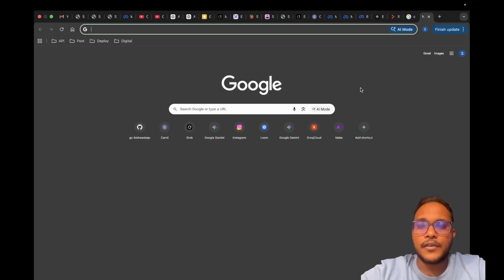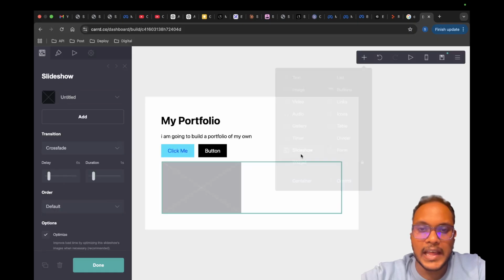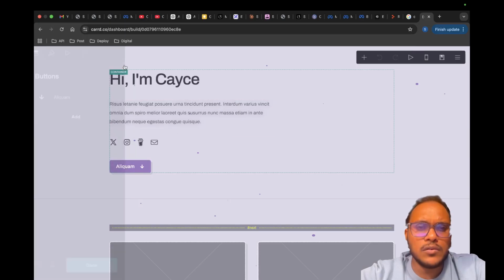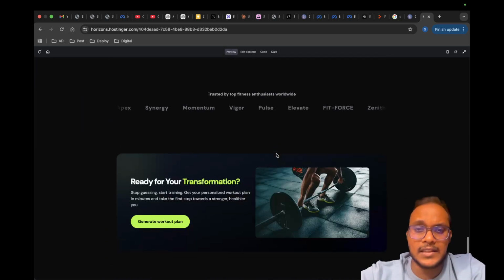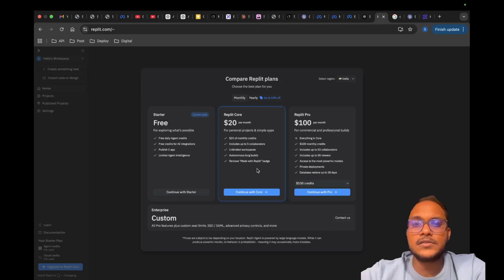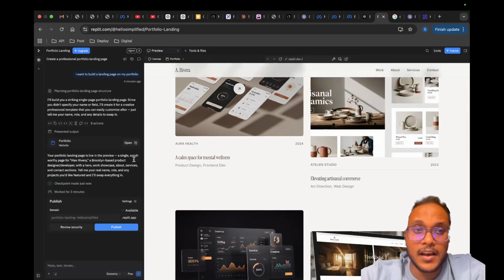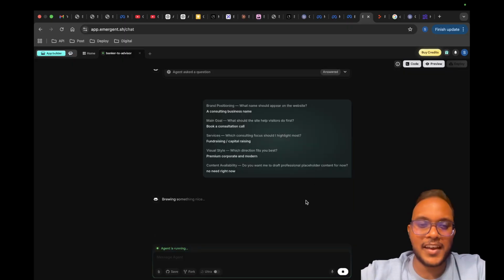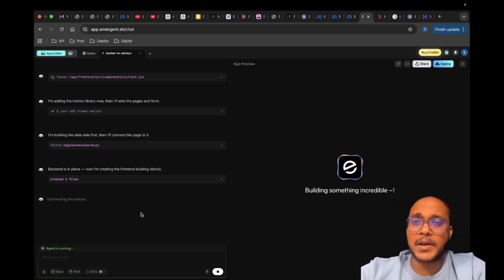Best AI Landing Page Builders? (Carrd vs Hostinger vs Replit vs Emergent) (Day 15)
Day 15 of my 100 Days of AI Journey 🚀

Today I explored and compared different tools for building landing pages — each with its own strengths and use cases.

In this video, I break down platforms like Carrd, Hostinger Horizon, Replit, and Emergent.

Instead of just reviewing features, I focused on:

Efficiency and ease of use
Real-world use cases
Which tool fits different needs

This video will help you:

Choose the right platform
Avoid wasting time testing everything
Build landing pages more efficiently